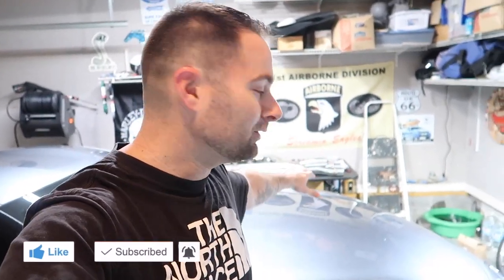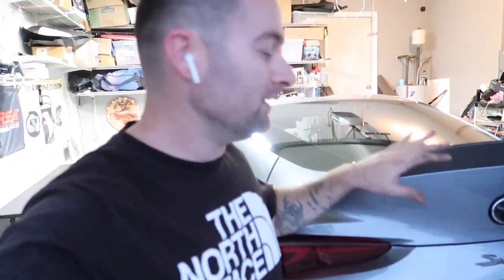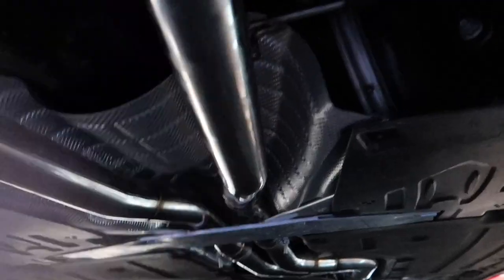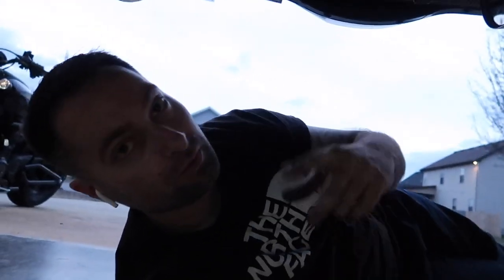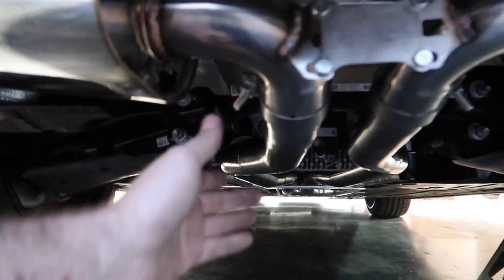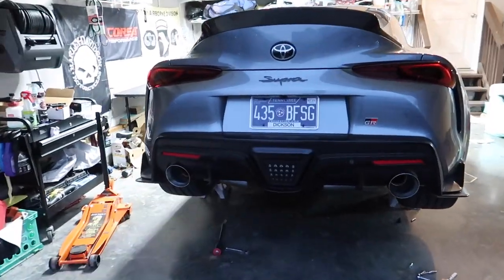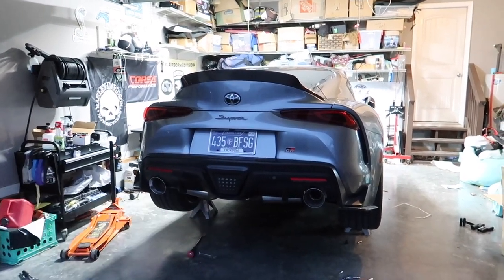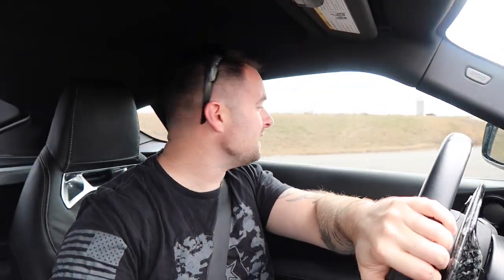ULTIMATE 2020+ Supra GR Exhaust UNDER $700... IS IT WORTH YOUR MONEY? (Extreme Online Store)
In this video we install, test and review a new catback exhaust system from Extreme Online Store on my 2020+ A90 Toyota Supra GR. The crazy thing is that it's under $700. So is this budget friendly Supra exhaust worth your money? Let's find out!
If you are interested in this setup, please explore the link below to purchase or let them know you saw this video!

Also... BIGGEST SAVINGS ANYWHERE on WHEELS! + FREE CERAMIC COATING, WHEEL CLEANER & SHIPPING!

SAVE MONEY ON PARTS:
MY VEHICLES:
2022 HARLEY DAVIDSON ROAD GLIDE SPECIAL
2022 TOYOTA SUPRA GR 3.0 A90 MKV